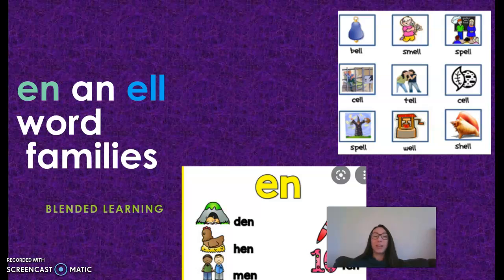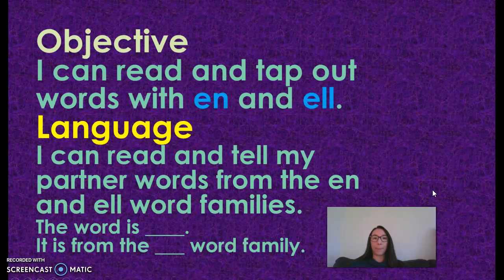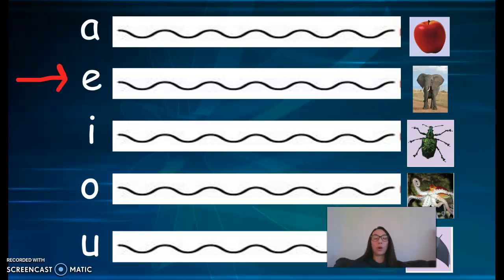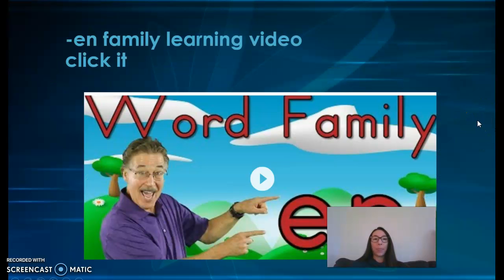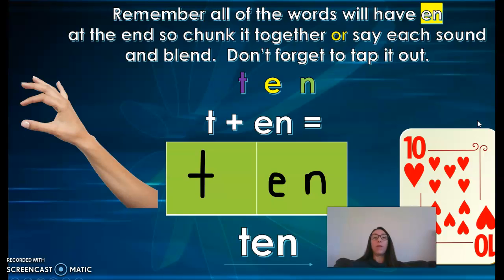en and ell word families